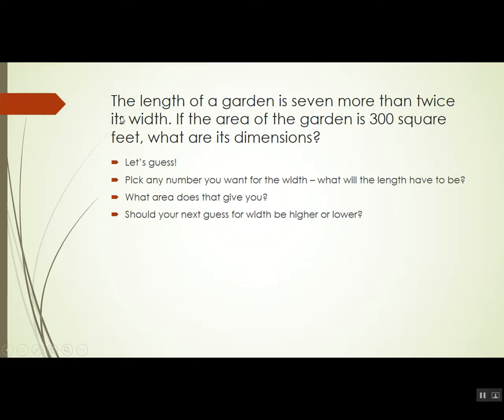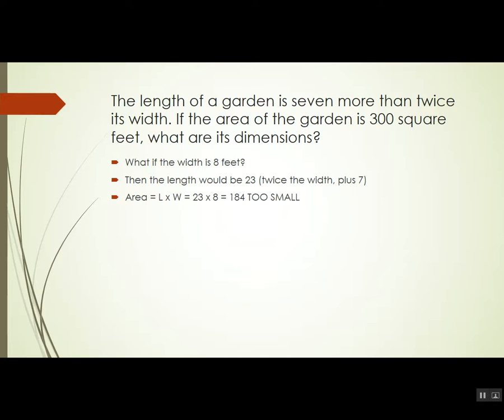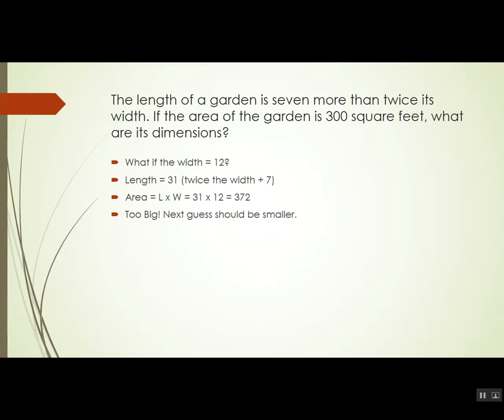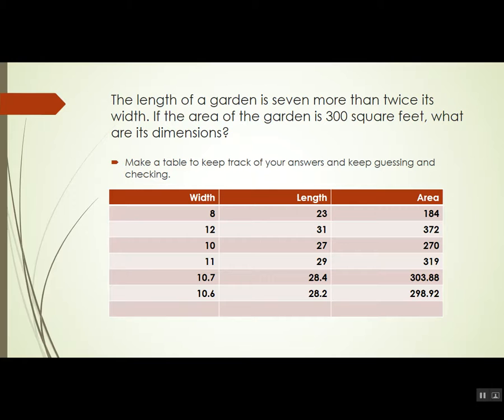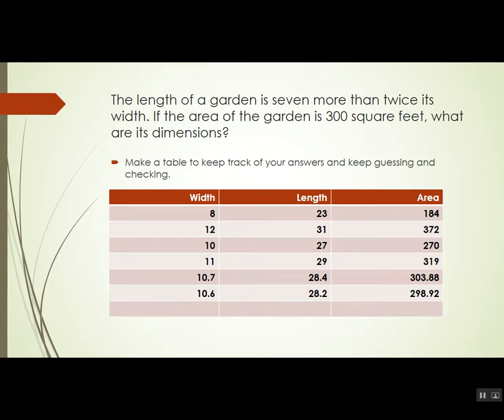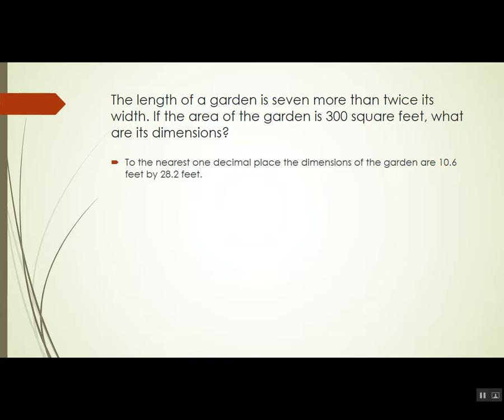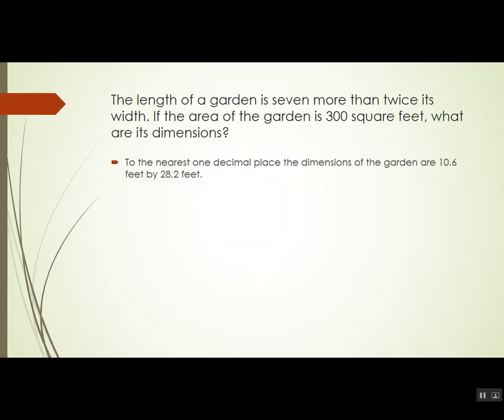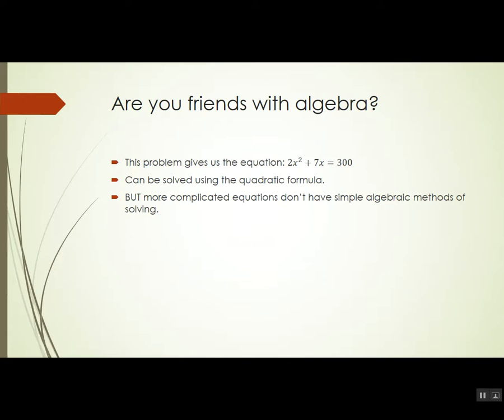chapter 6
guess and check